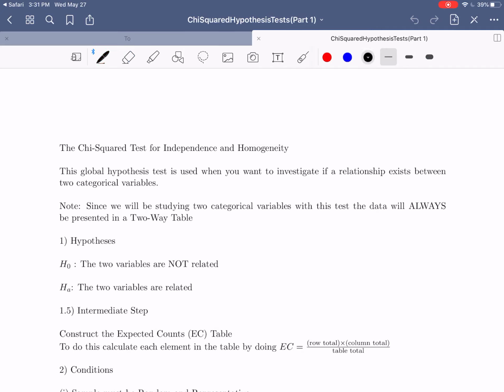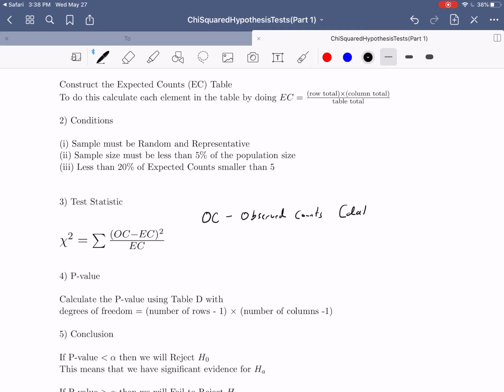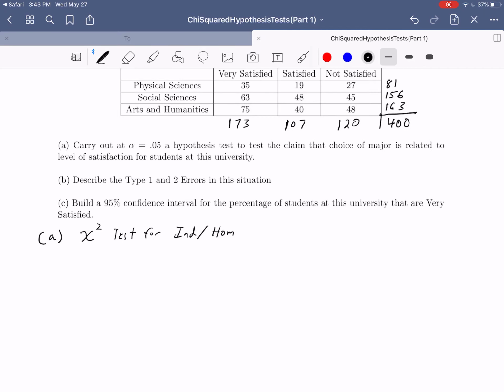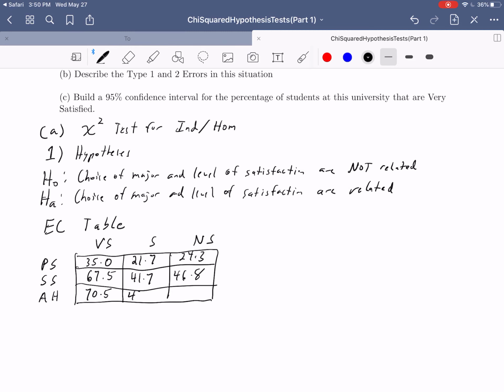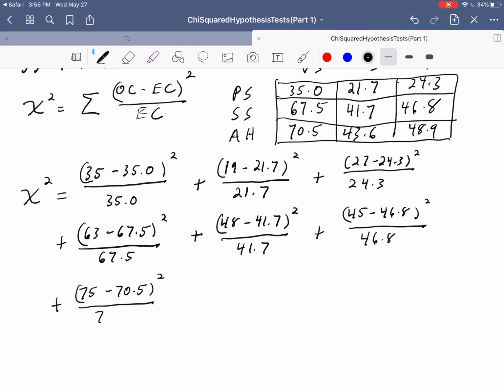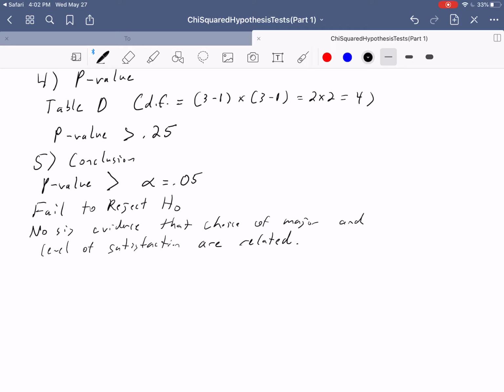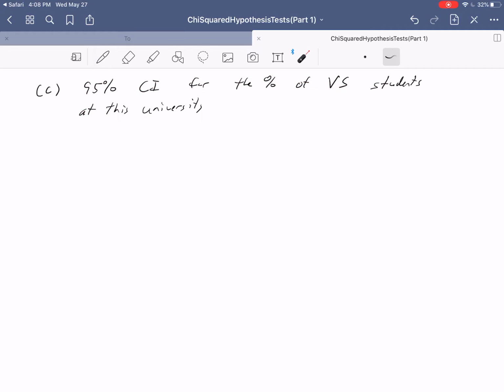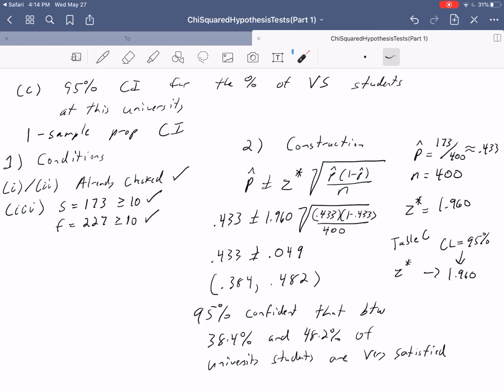ChiSquaredHypothesisTests (Part 1)